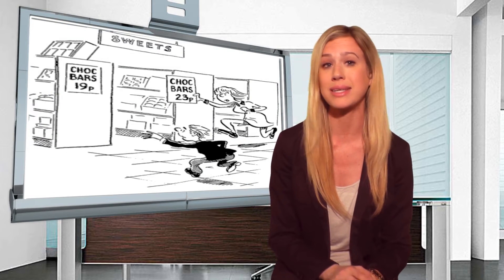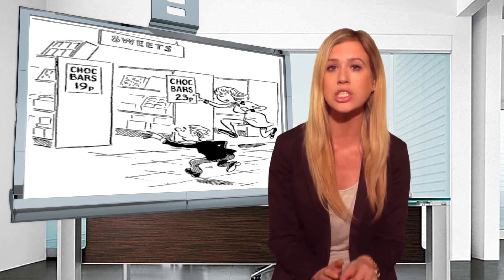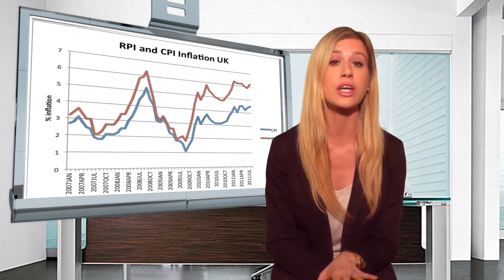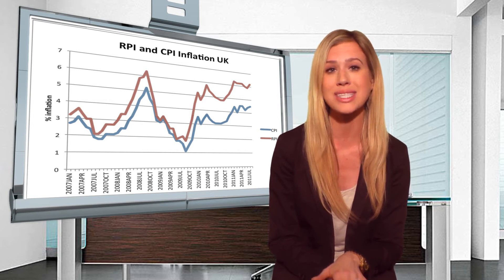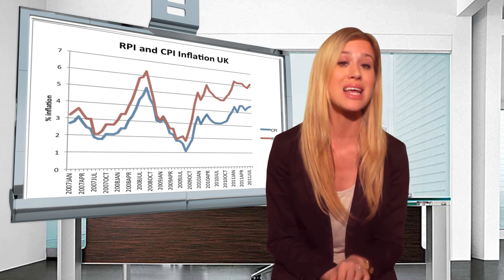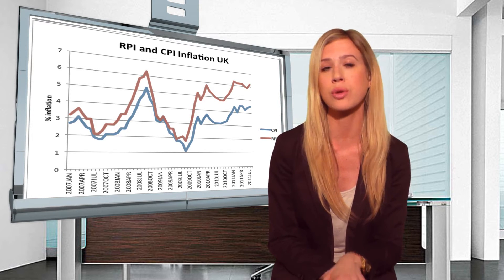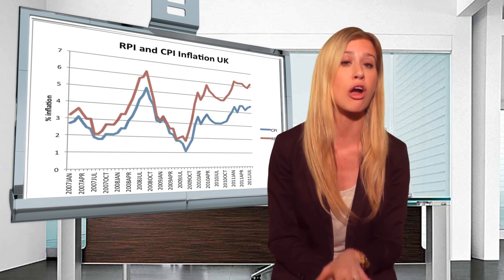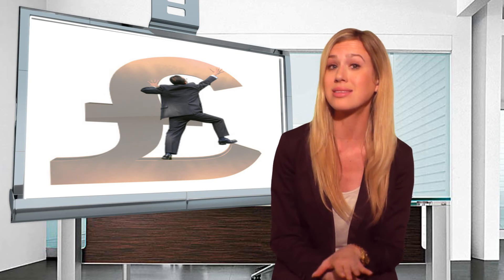What is Retail Prices Index (UK)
The Retail Prices Index is the measure of the price change in goods and services for household consumption in the United Kingdom.
The Retail Price Index (RPI) is calculated by sampling such retail goods as food, tobacco, household goods and services, transport fares, motoring costs, clothing and leisure goods and services.
The RPI can indicate inflationary pressures.